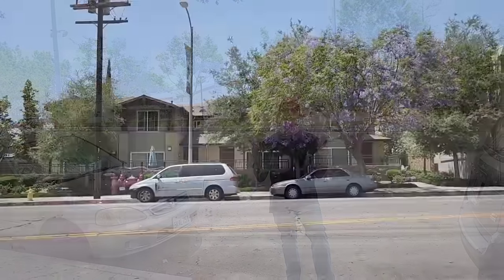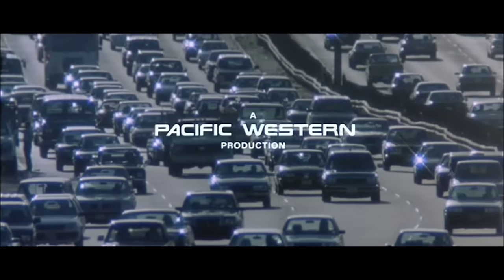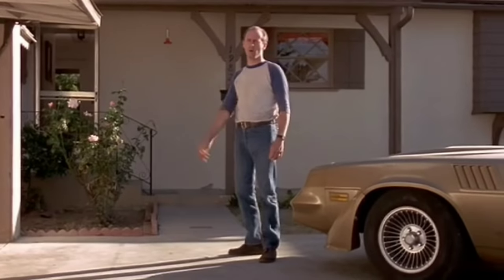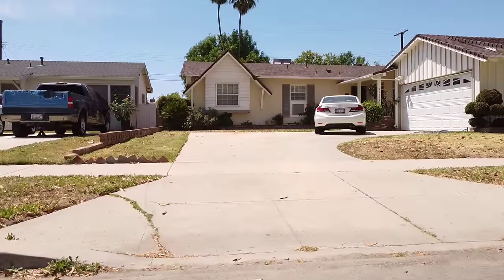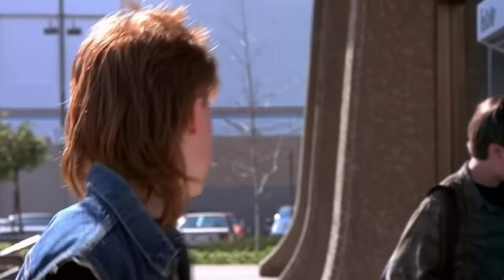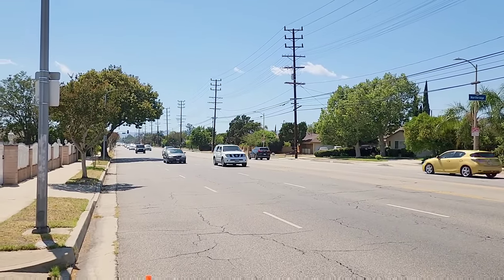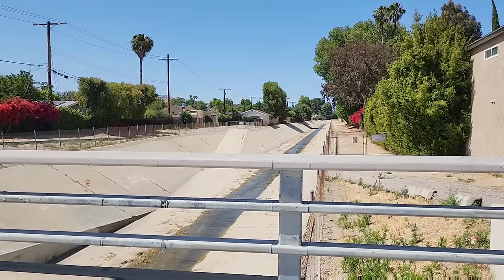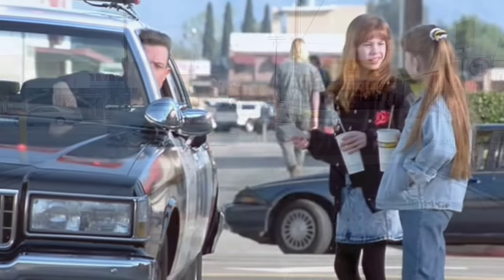T2 Filming Locations - The Ultimate Terminator 2 Locations Video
Title Theme By Vector Hold